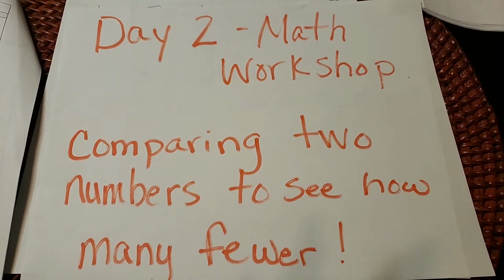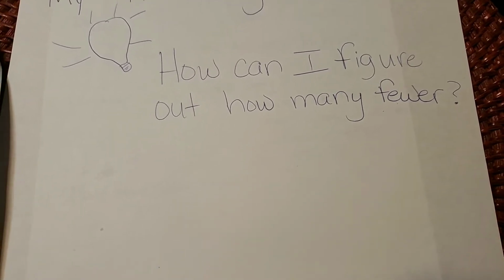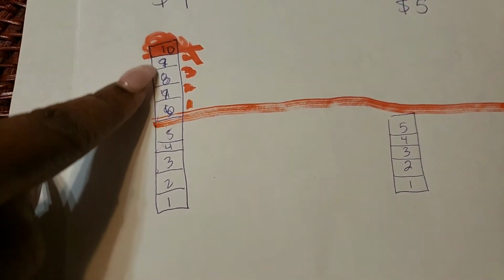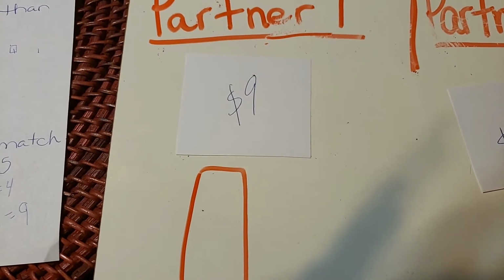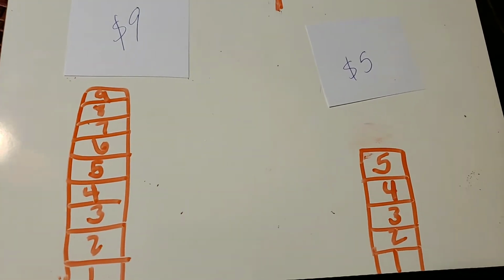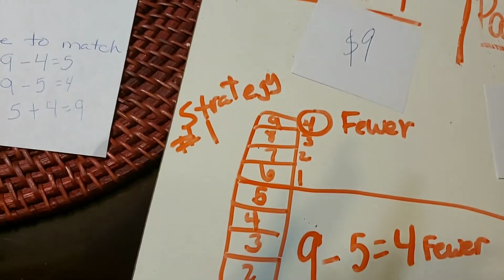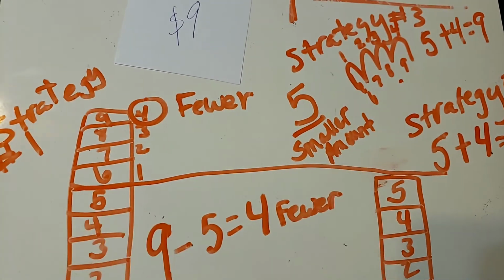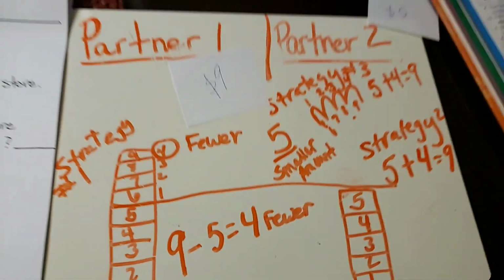Day 2 math workshop how many fewer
Play the game "piggy game comparisons with a partner"
Send a video or pic of your work to your teacher! You got this 1st grade!